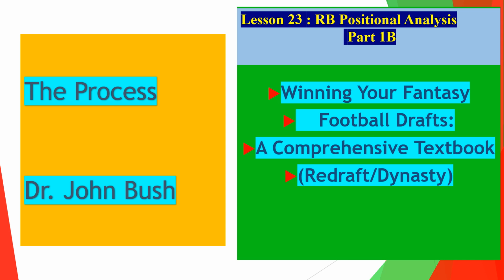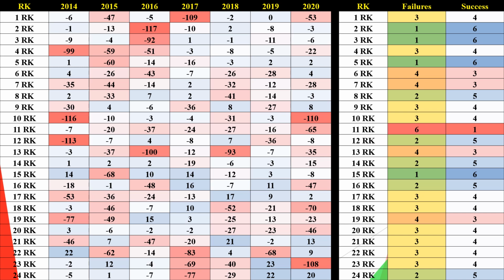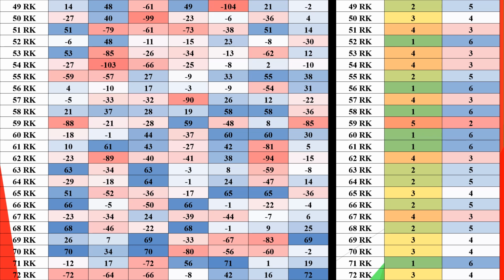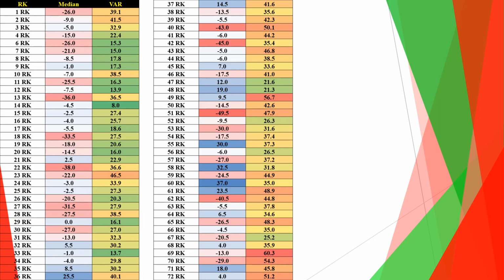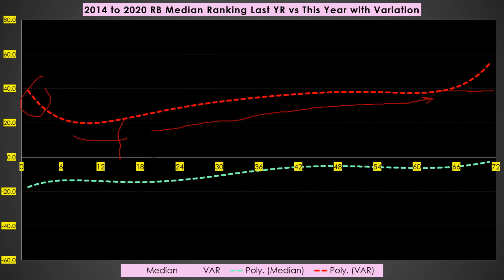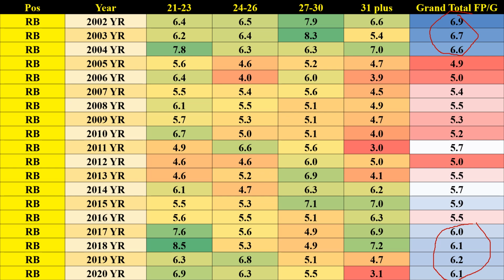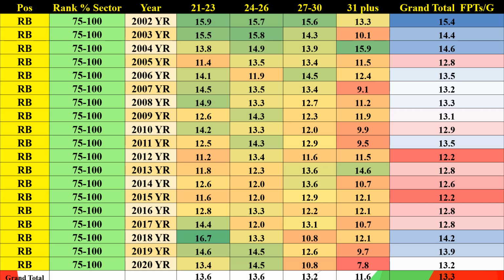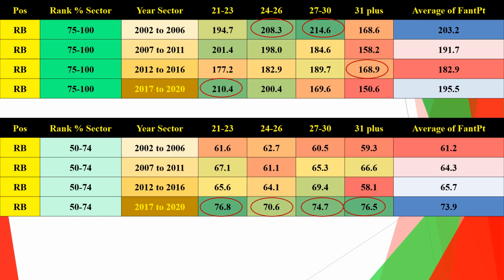Lesson 23 RB Positional Analysis Part 1B recorded